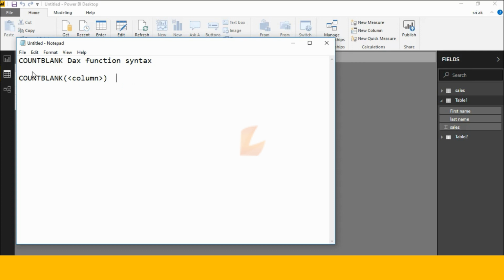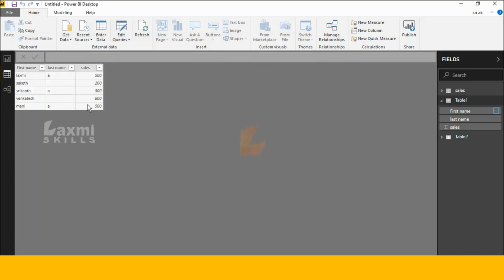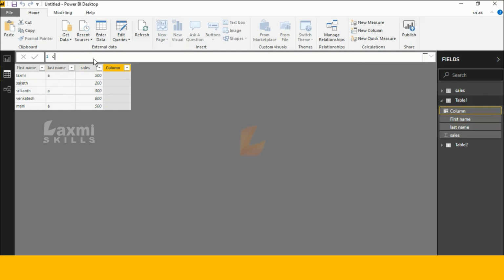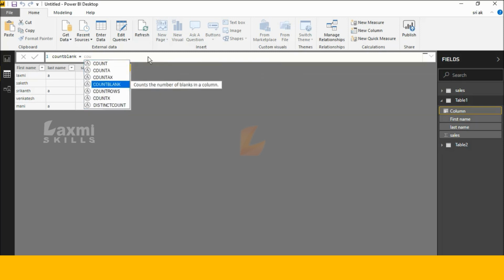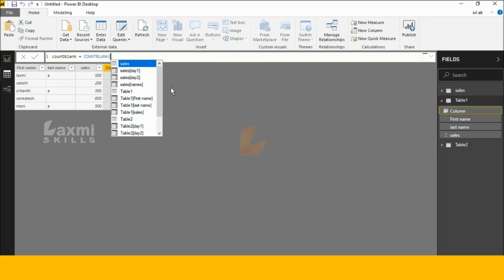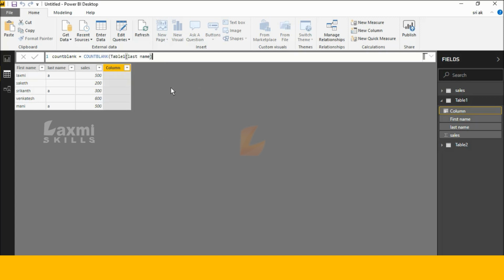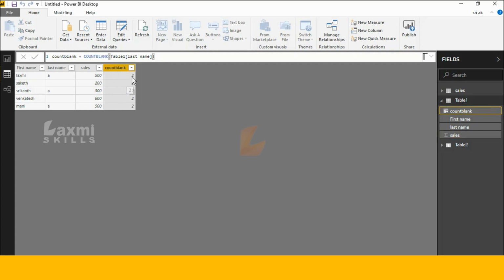COUNTBLANK function (DAX) - DAX function COUNTBLANK - DAX Online Training